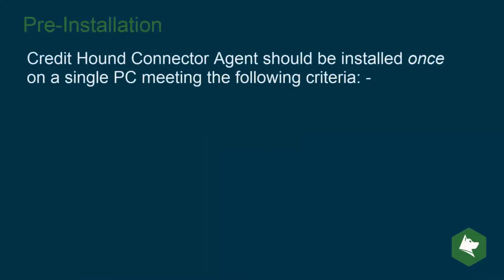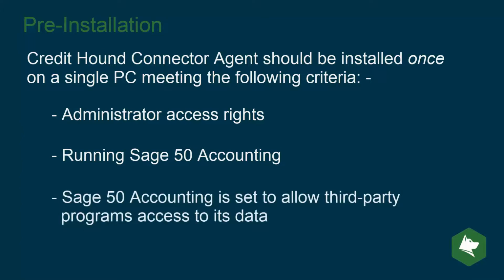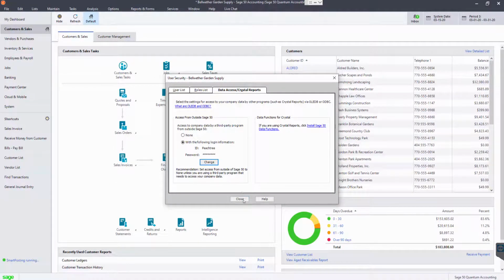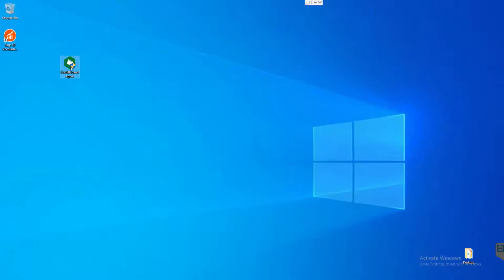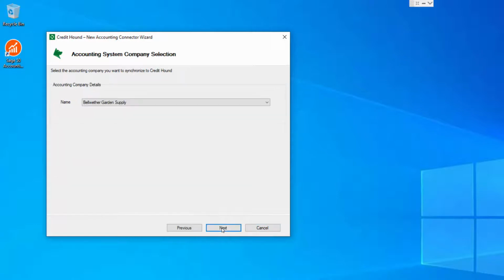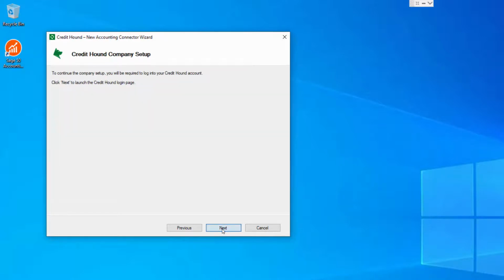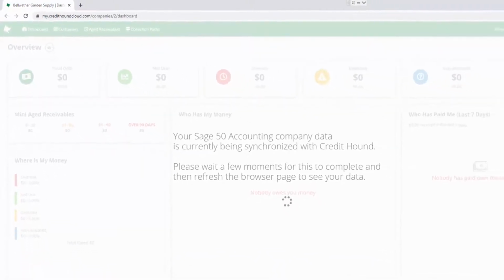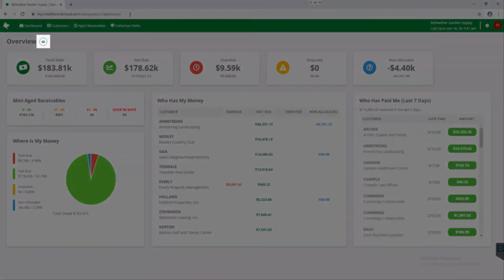Credit Hound for Sage 50cloud Accounting Connector Agent Installation and Setup 1 1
Connector Agent Installation and Setup 1 1